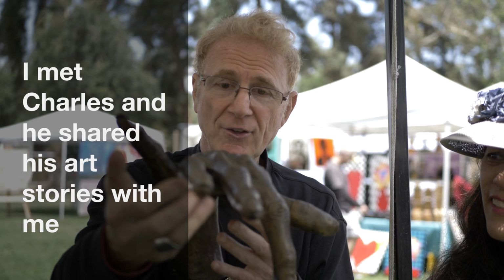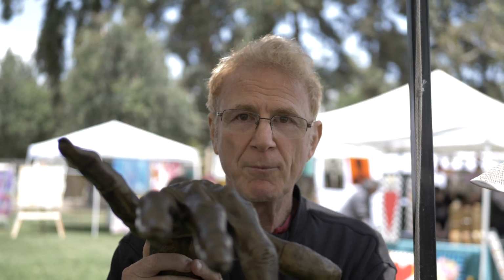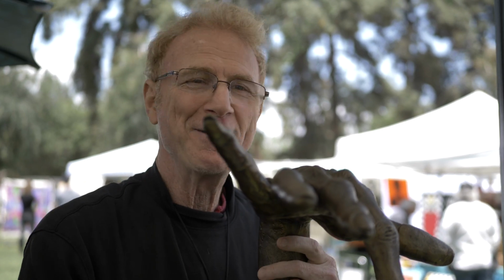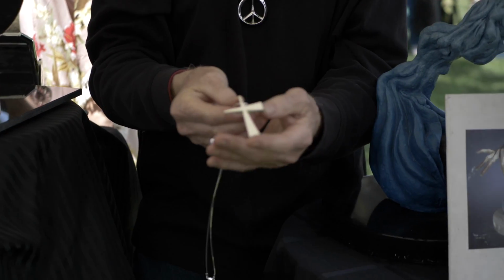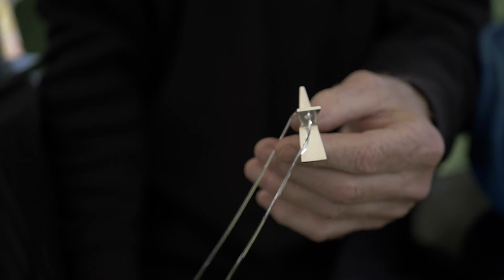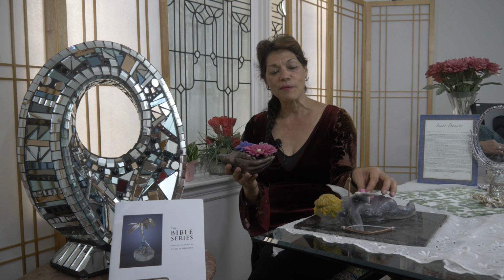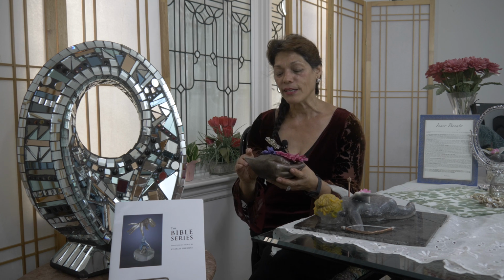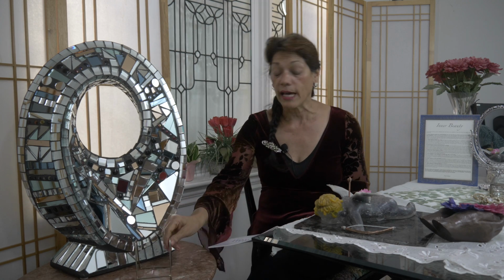Infinity Ring - Inner Beauty and Art - Thoughts Create Matter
Join me on my search for Inner Beauty Gadgets and discover the magical energies of Charles Sherman's Art!